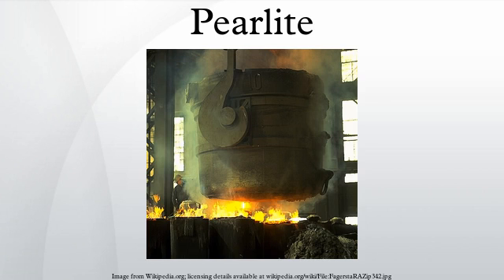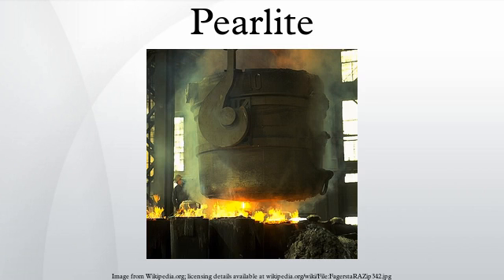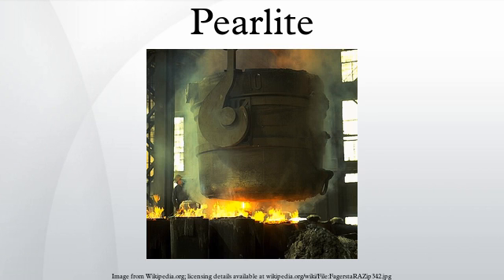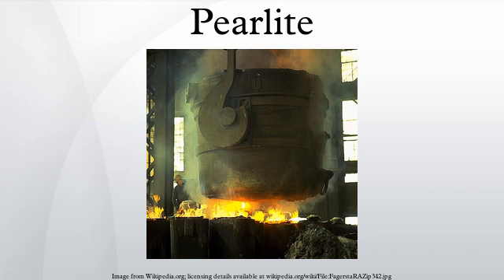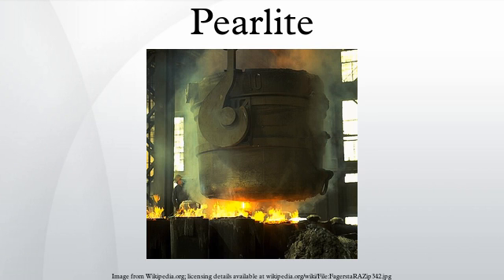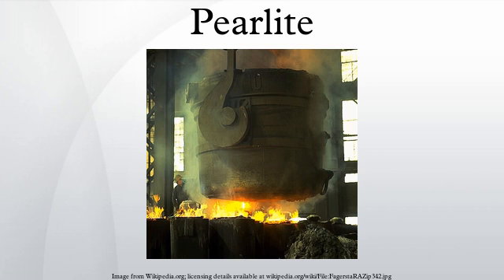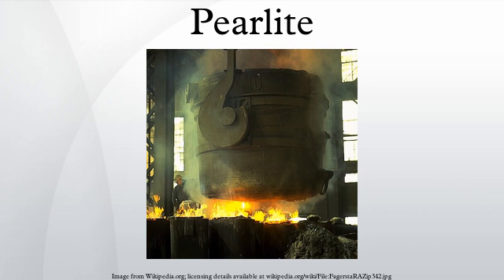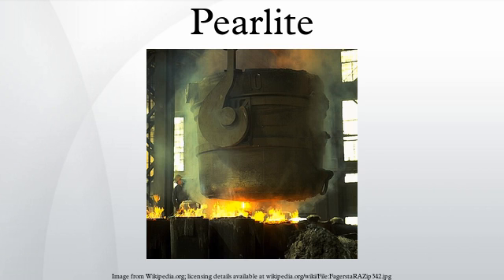Pearlite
Pearlite is a two-phased, lamellar structure composed of alternating layers of ferrite and cementite that occurs in some steels and cast irons. In fact, the lamellar appearance is misleading since the individual lamellae within a colony are connected in three dimensions; a single colony is therefore an interpenetrating bicrystal of ferrite and cementite. In an iron-carbon alloy, during slow cooling pearlite forms by a eutectoid reaction as austenite cools below 727 °C. Pearlite is a microstructure occurring in many common grades of steels.
The eutectoid composition of austenite is approximately 0.76% carbon; steel with less carbon content will contain a corresponding proportion of relatively pure ferrite crystallites that do not participate in the eutectoid reaction and cannot transform into pearlite. Likewise steels with higher carbon contents will form cementite before reaching the eutectoid point. The proportion of ferrite and cementite forming above the eutectoid point can be calculated from the iron/iron—carbide equilibrium phase diagram using the lever rule.